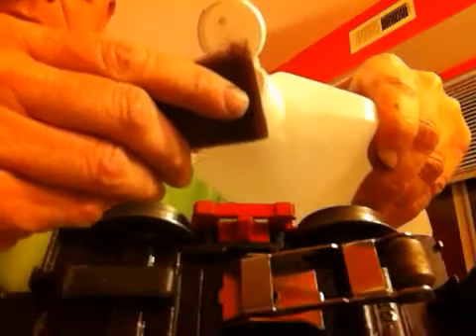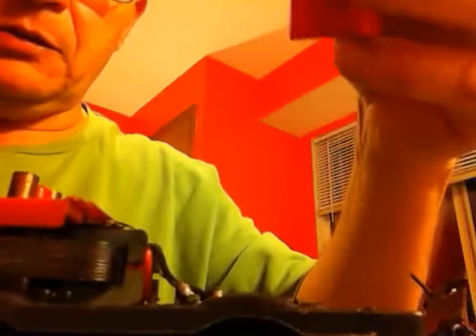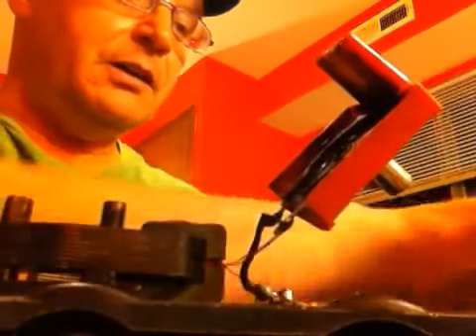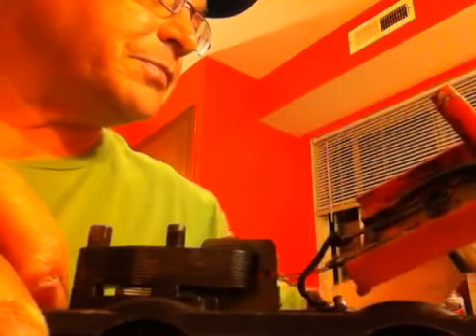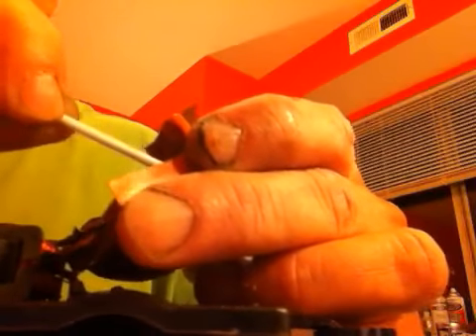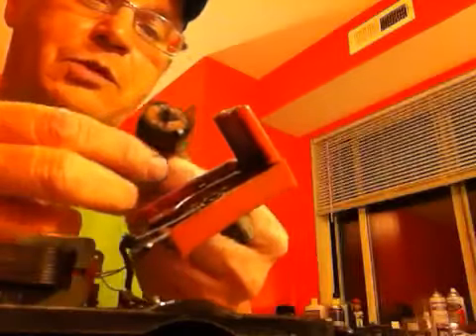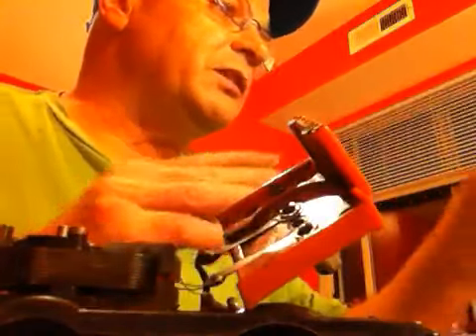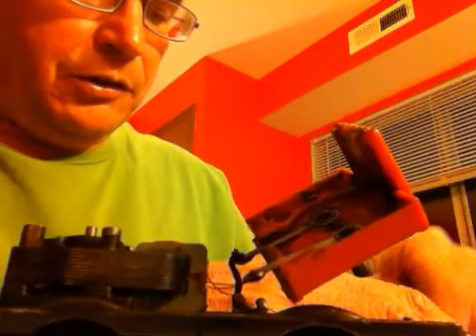How to Service Lionel#50 Gang Car-Part 1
Step by Step video instruction of how to service an Old Lionel Gang Car!Part 1 of 2